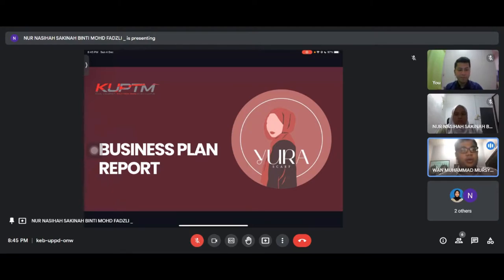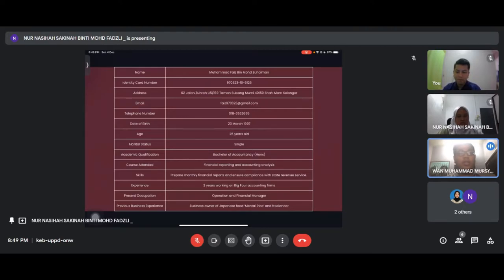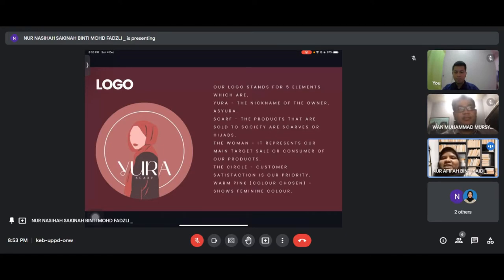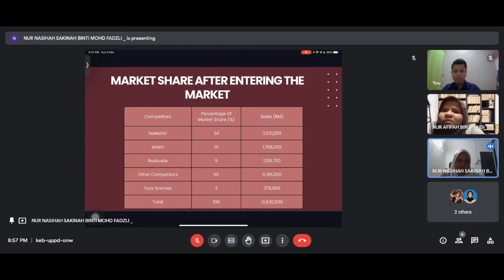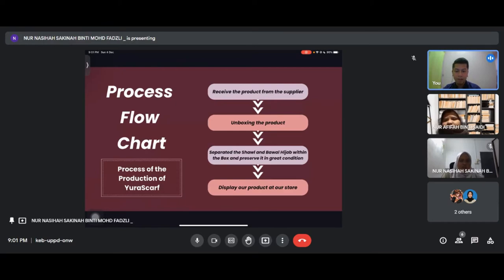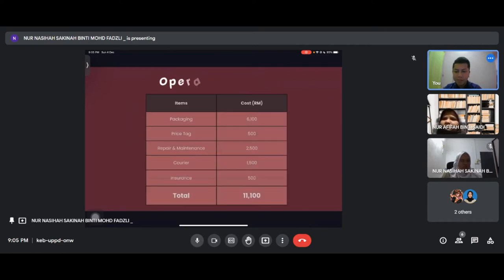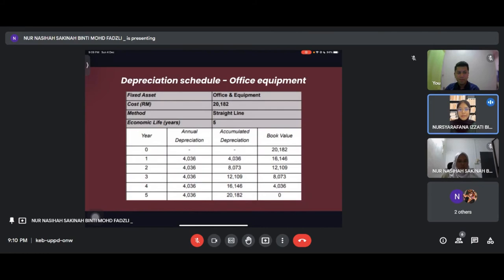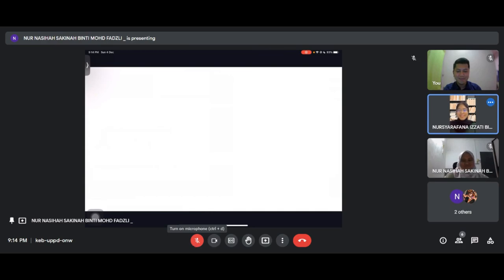Group 04 UCS3083 YuraScarf PLT Business Plan Presentation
UCS3083 : Entrepreneurship with Digital Application 2 (Business Plan Presentation)
Lecturer's name: Puan Nor Hayati Binti Hj Baharum
Section : 02 (AA201)

Group members name:
1. Muhammad Faiz Bin Mohd Zuhaiman  (AM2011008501)
2. Nur Asyura Binti Rosman  (AM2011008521)
3. Nur Nasihah Sakinah Binti Mohd Fadzli  (AM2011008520)
4. Nursyarafana Izzati Binti Mohd Sham  (AM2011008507)
5. Nur Afifah Binti Saidi (AM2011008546)
6. Wan Muhammad Mursyidi Hakim Bin Wan Maizaki (AM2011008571)